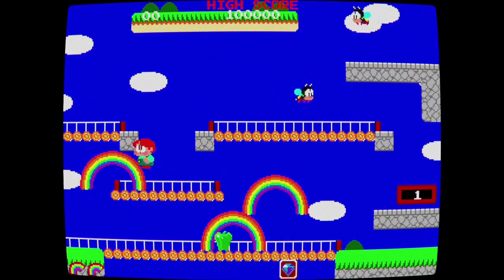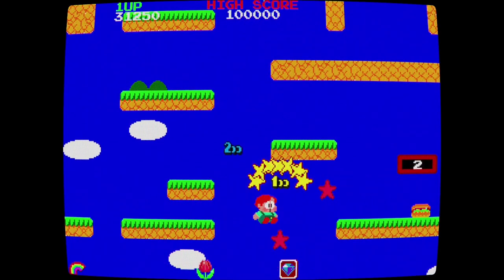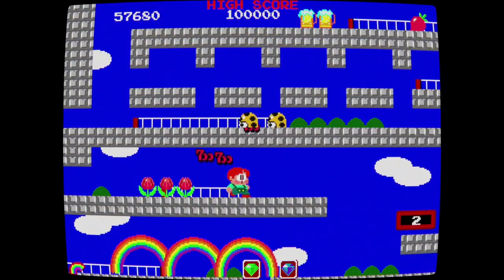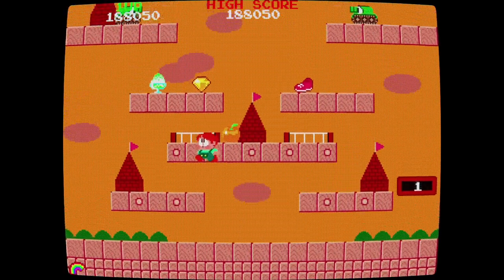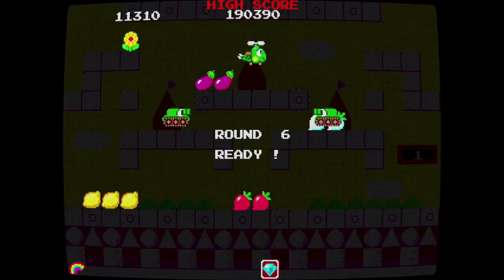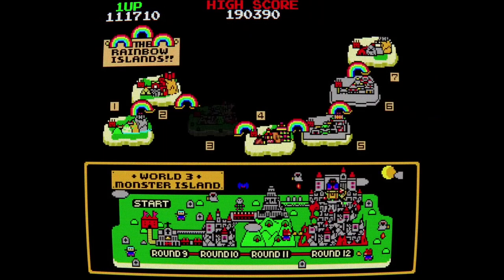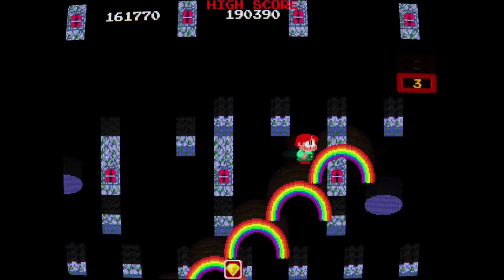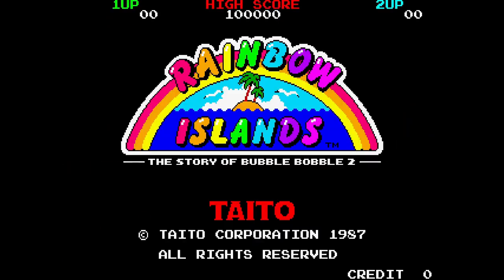RAINBOW ISLANDS: The Story of Bubble Bobble 2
I love Rainbow Islands which is the story of Bubble Bobble 2. Such a great game that everyone should try for themselves (played using FBneo core on RetroArch). I'm really looking forward to a MiSTer FPGA DE10-NANO and Analogue Pocket release in the future (whenever it comes).

Good Games to Play is a series dedicated to looking at, well Good Games we should try out and play. Feel free to drop your own suggestions in the comments. I love it when you guys bring new games to my attention, it goes to show there are so many games out there.